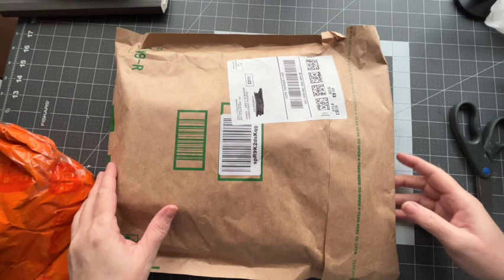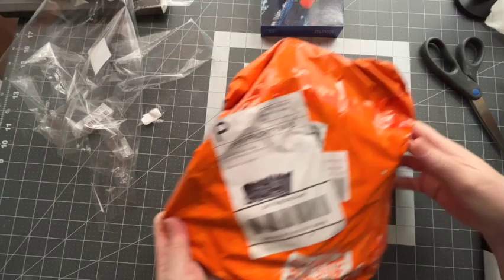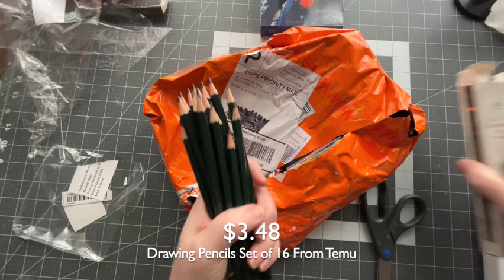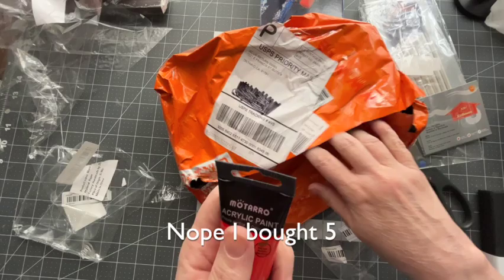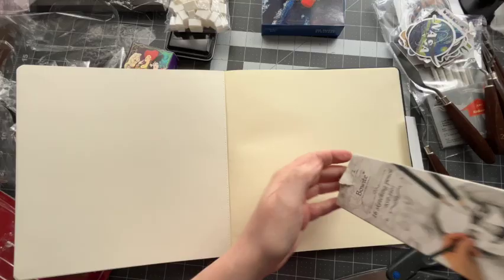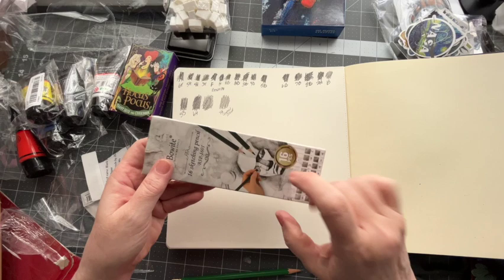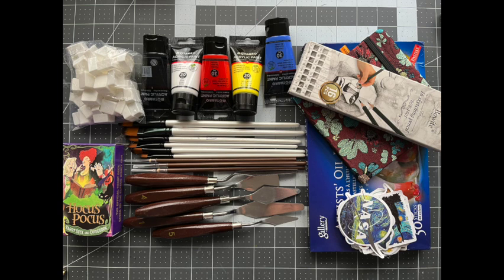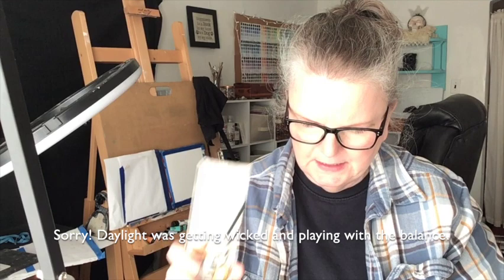Temu And Amazon Art Supply Haul Unboxing Price Comparison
I tried out the website Temu by ordering some inexpensive art supplies. I have not used the exact items before, so I am unsure of the manufacturer's standards outside of this Temu purchase.

Please excuse the shaky camera at end of the video!

My “Basic Drawing Skills” Beta course is open!

Amazon Wishlist

00:00 Introduction
00:39 Amazon Unboxing
01:21 Paul Rubens White Oil Pastel
01:40 Vanrtto Sketchbook
03:21 Temu Unboxing
03:56 Watercolor Sketchbook
04:51 Mungyo Oil Pastels
05:34 Drawing Pencils
06:33 Hocus Pocus Tarot Cards
08:03 Paint Brushes
08:28 Acrylic Paint
09:24 Palette Knife
09:45 Van Gogh Stickers
10:43 Watercolor Half Pans
11:47 Testing Drawing Pencils
14:17 Testing Oil Pastels
17:20 Price Comparisons